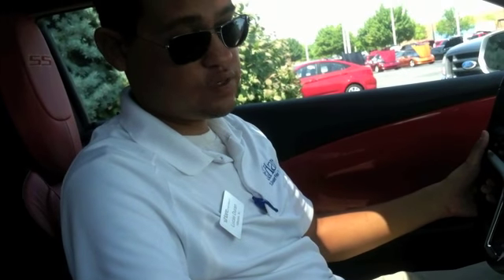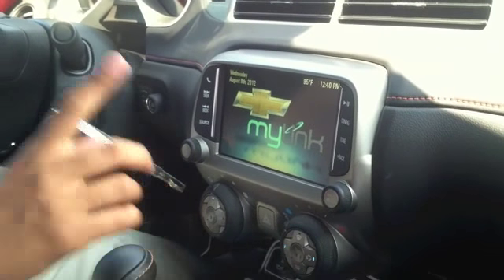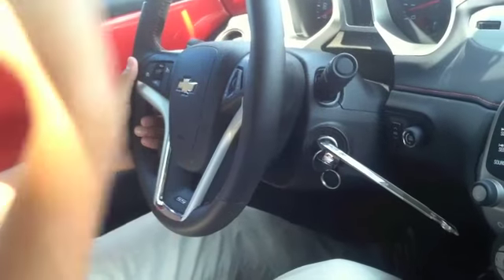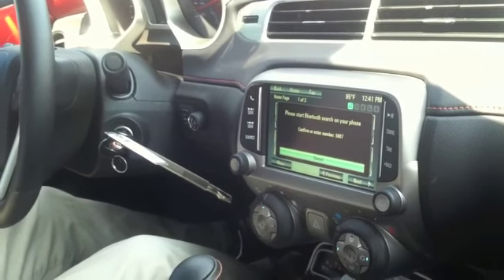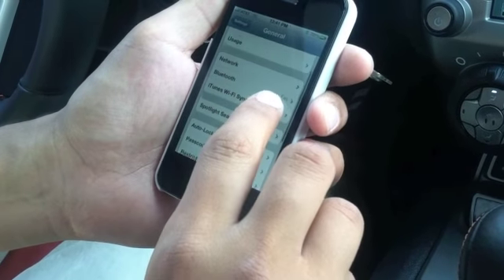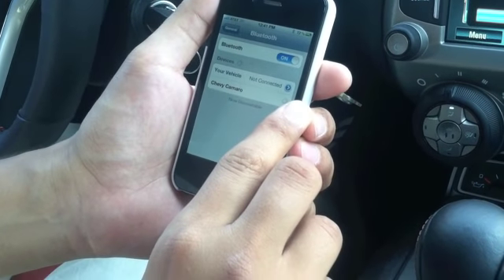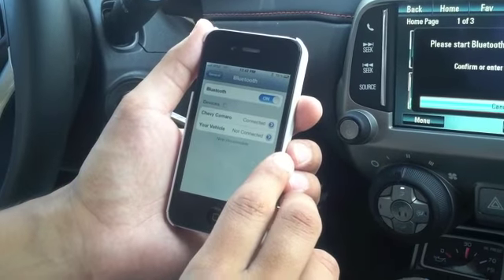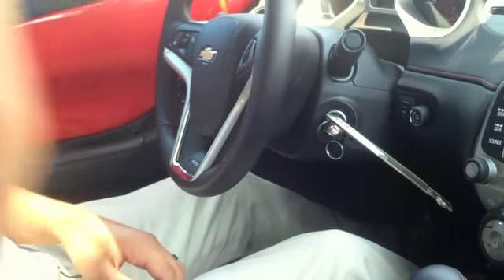How To: Bluetooth Your IPhone in the 2013 Chevy Camaro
Lucas Duran from Hare Chevrolet in Indianapolis shows you how to pair your IPhone with your 2013 Chevy Camaro!